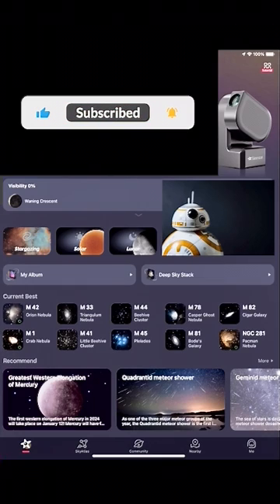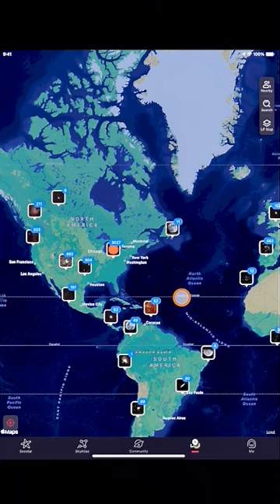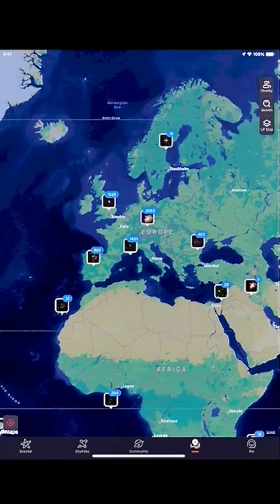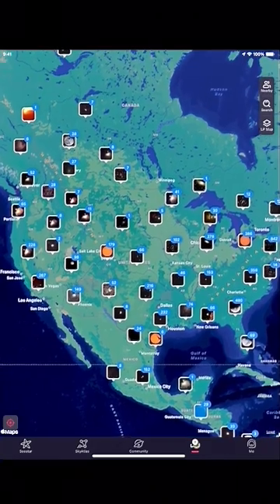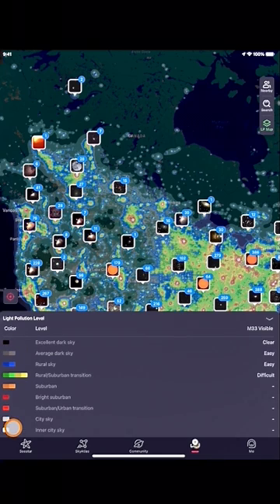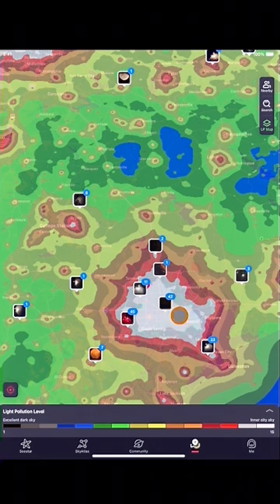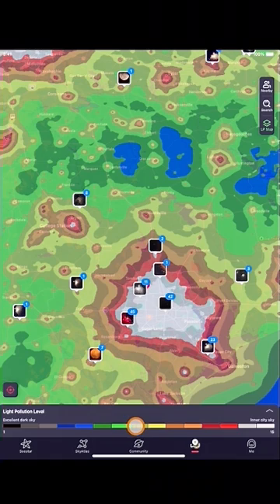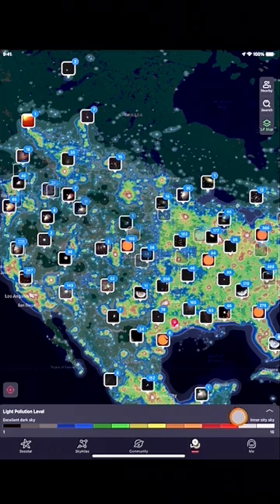Seestar App Secrets Unveiled! Light Pollution Map! DO THIS NOW!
In this video: find darker skies near your home! More Secrets, Tips & Tricks from the Seestar!

🔴 Help me reach my goal: to have 1,000 subscribers by the end of 2024! This will help me continue making more and even BETTER Astro Room videos for all of you! Thank you for your support!